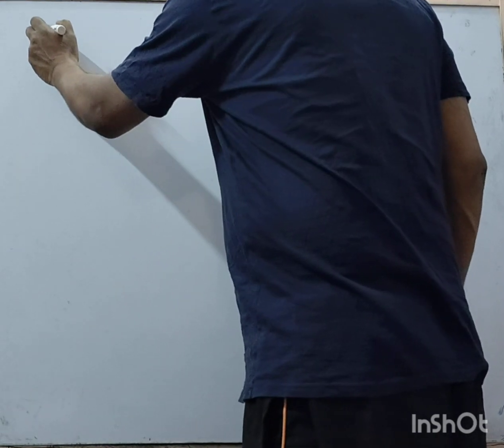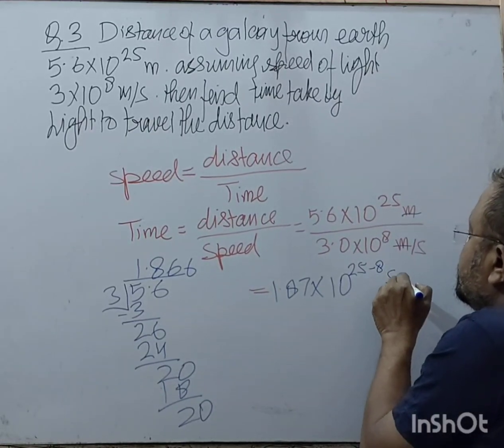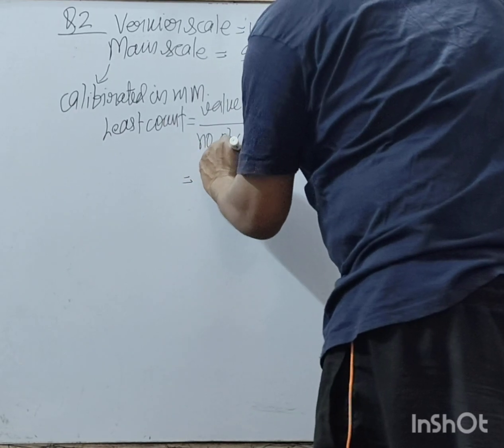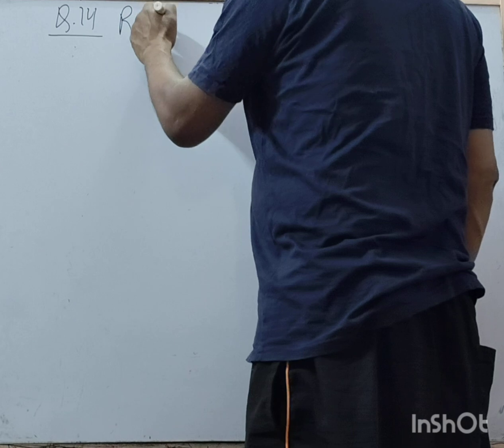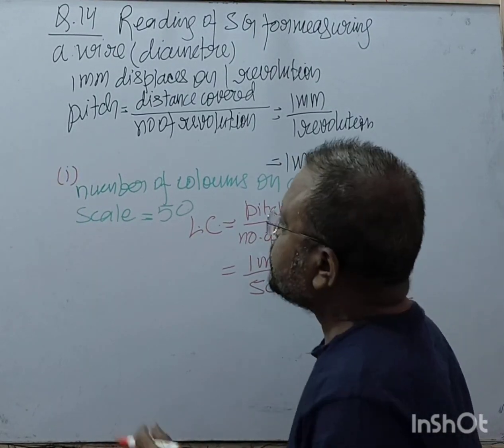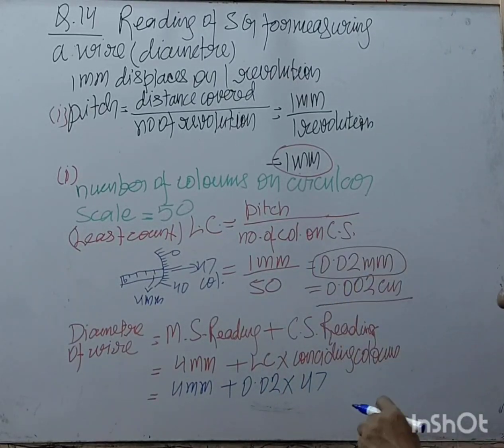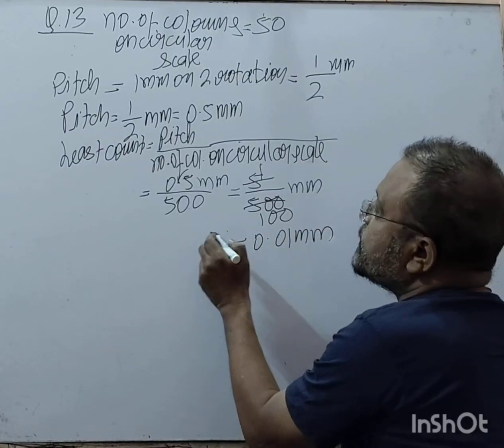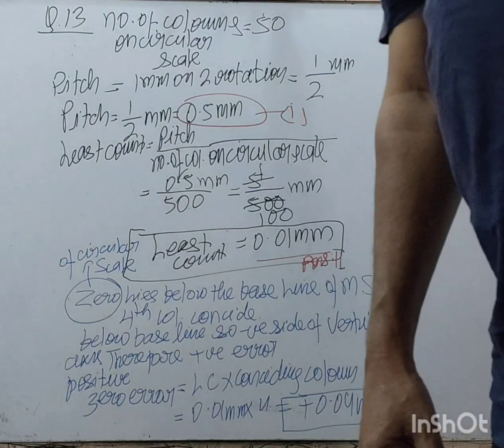April 14, 2025